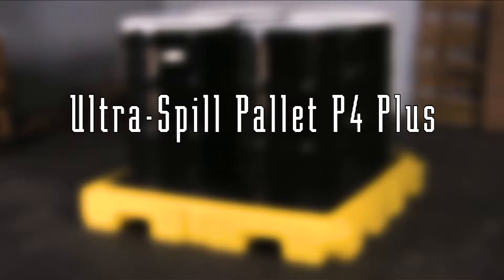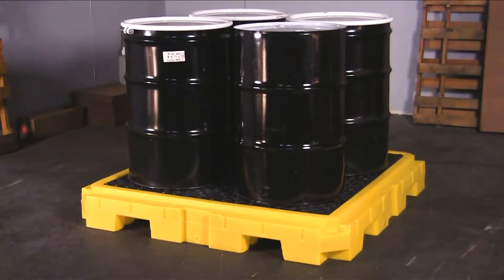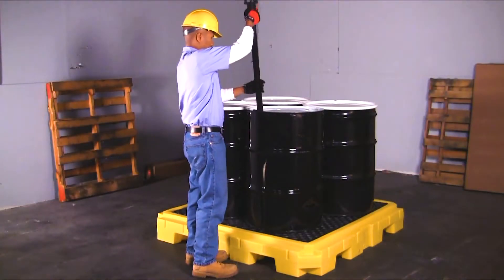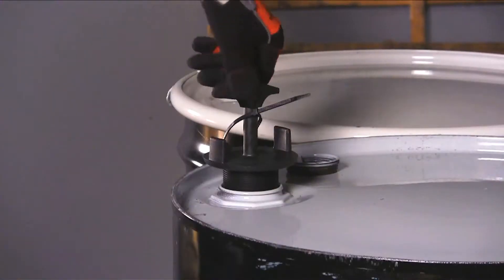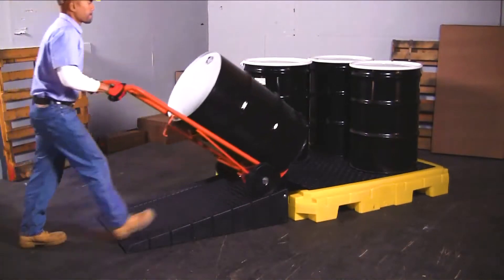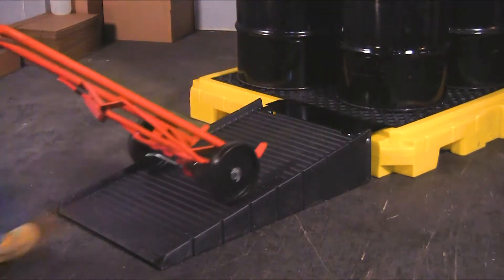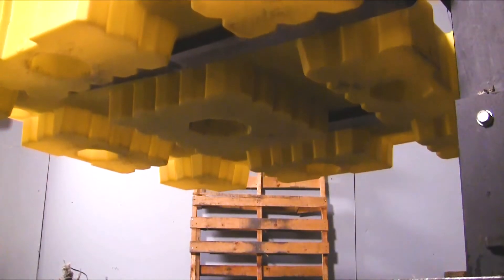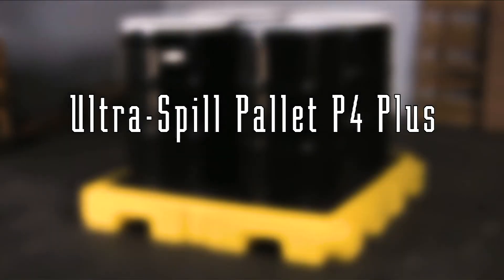Spill Pallet P4 Plus - Spill Containment Pallets - SafeRack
Combine high strength and low-profile features while meeting EPA container storage regulations.

Many spill pallets are quite tall, which is very helpful in reaching the necessary containment capacities to meet the EPA spill containment regulations.  But not so helpful when you're trying to load a full drum onto it, or pouring into a drum that's right at a dangerous eye level.

That's PART of the "Plus" in the "Spill Pallet Plus" line.  The lower profile (8 3/4" for all pallets except for P1) makes handling and pouring much easier and safer.

The ultra-spill pallet P4 plus is an effective spill containment unit for up to 4 55-gallon drums. The unit is EPA, SPCC compliant and comes with an optional heavy duty ramp to facilitate loading and unloading of drums and other heavy containers.

The ultra-spill pallet P4 plus is an all polyethylene spill containment pallet for up to four 55-gallon drums. The large 66 gallon sump capacity helps to meet EPA, SPCC and uniform fire code regulations.

A low-profile eight and three-quarter inch height keeps drum tops lower to the ground providing quick and easy access.

The optional heavy duty loading ramp quickly clips on to the side of the pallet allowing drums to be loaded or unloaded, without the use of forklifts or other heavy equipment.

The heavy-duty, four inch thick polyethylene grating can be easily removed for inspection or cleaning of spilled liquids.

Forklift pockets on each side of the pallet allow the unit to be moved with forklifts, tow motors or pallet jacks.